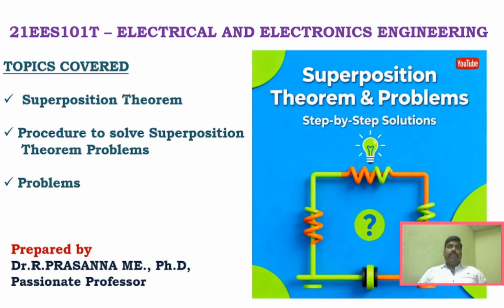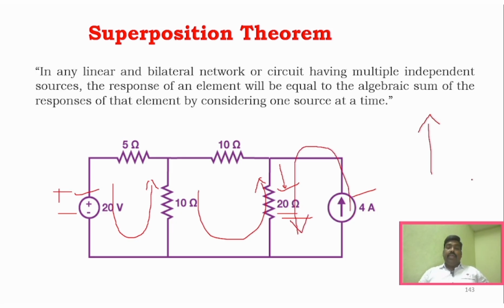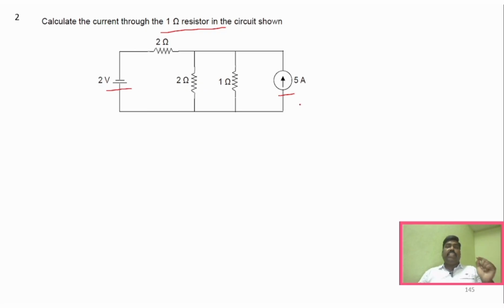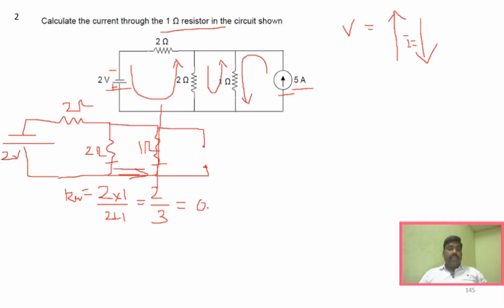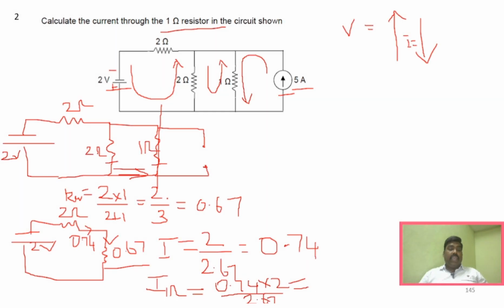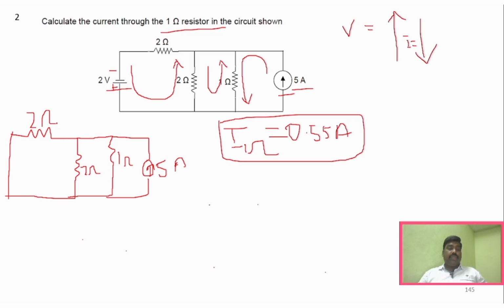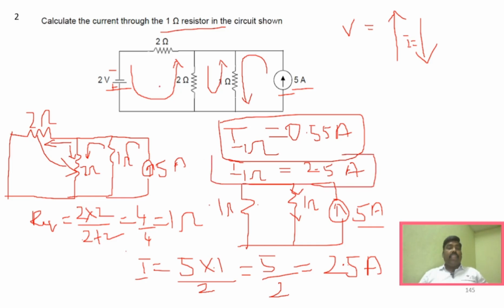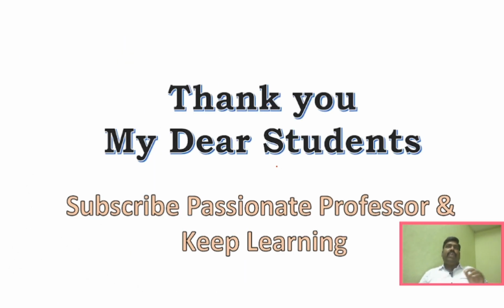Superposition Theorem Principle, Procedure and Problems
Superposition Theorem - Procedure and Problems